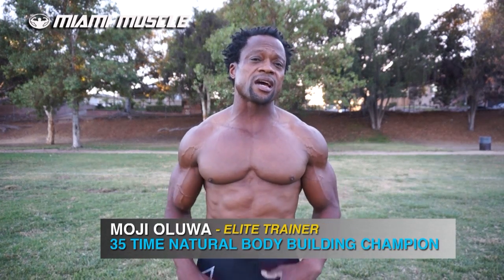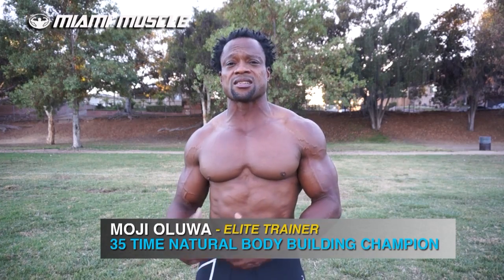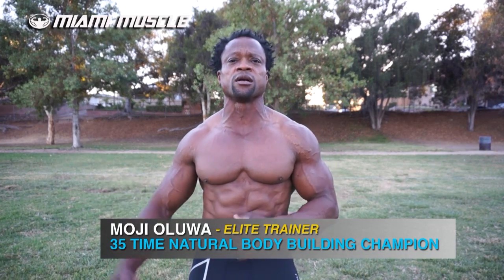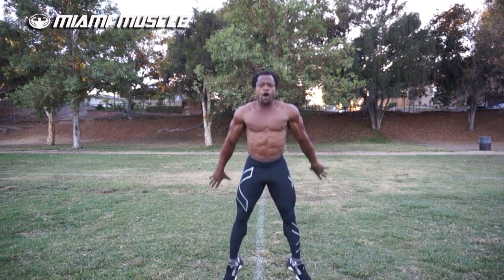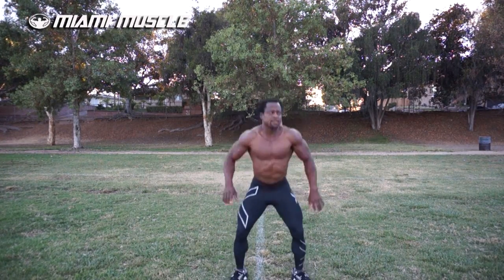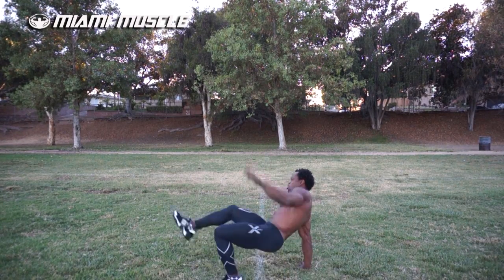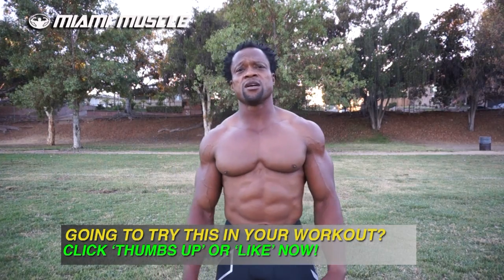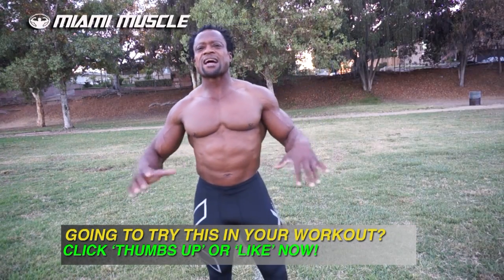ENTER IF YOU DARE: THE FAT BURNING ZONE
Burn Fat while building Lean Muscle…Your Alternative Cardio routine.
Warning: Moji makes these exercises look easy but you will quickly elevate your heart rate.
Always start slow and rest frequently if you find yourself out of breath or fatiguing.

Hi Guys,

I'm getting ready for a show very soon and part of my routine is shredding body fat and building lean muscle. In other words, I get into the "Fat Burning Zone" also known as
MRT (Metabolic Resistance Training)

It's incredibly efficient and is one alternative to the usual boring cardio while assisting muscle development at the same time.

What do you think? Let me know if it helps you. I enjoy reading all your comments, in fact this video is for @carlos Neto and also @jason De Guzman Keep it up Guys!

! I hope you can take some tips and tricks with you

I'm Out!

Moji.